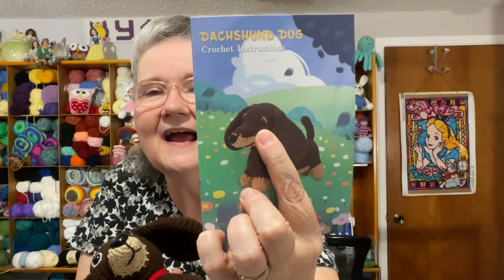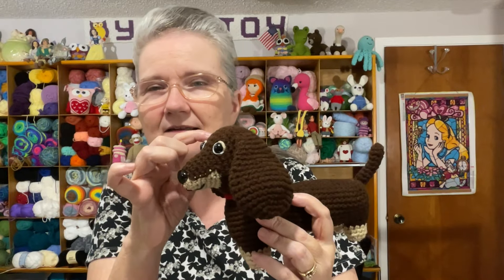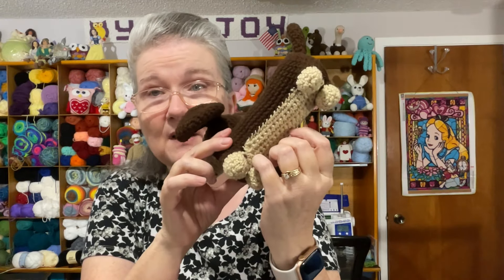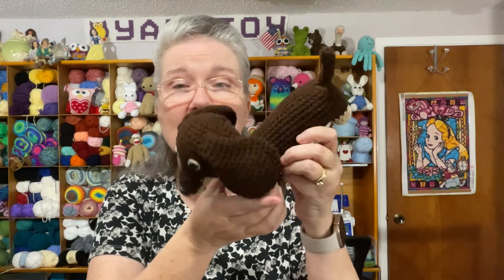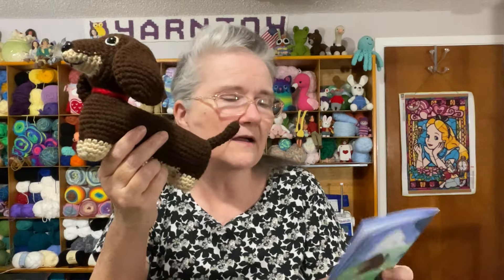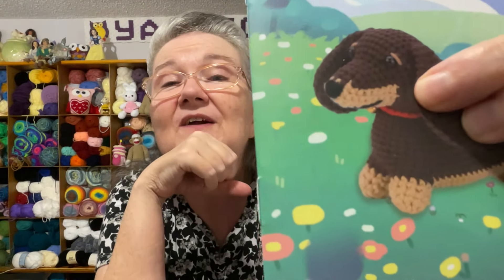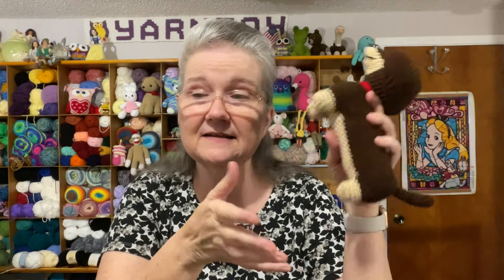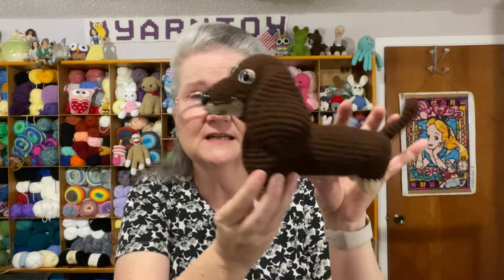Finish it Friday: He is Finished! Let's See What is Next!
Happy Mail
Terri Schorp